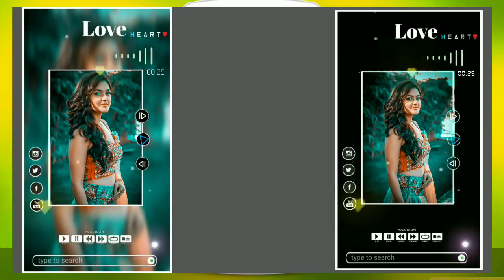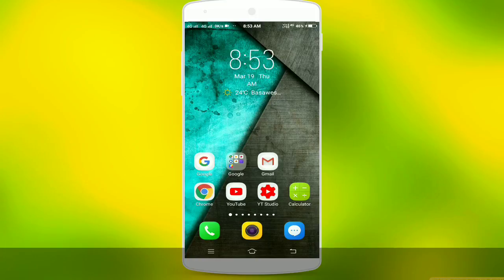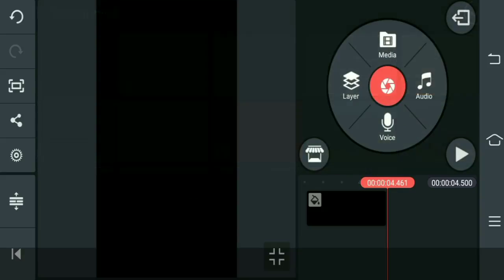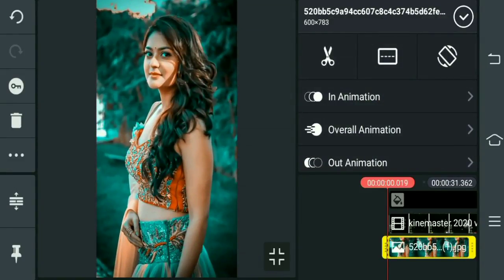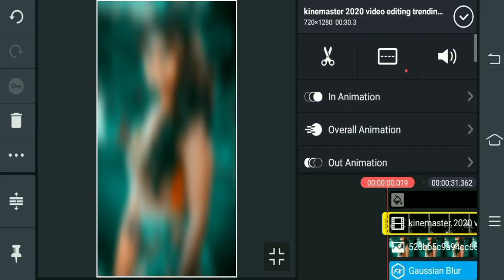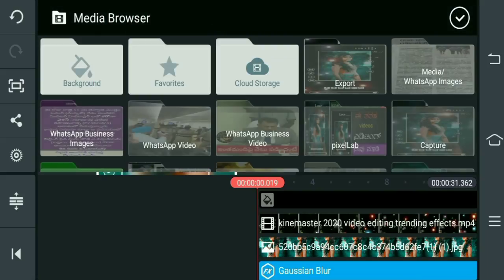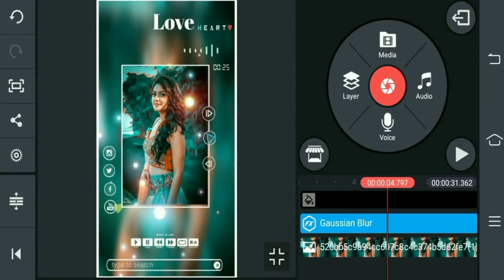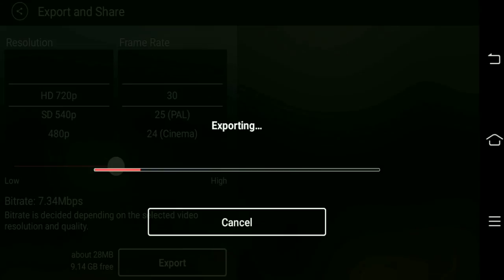kinemaster new 2020 trending status video making Instagram style new fashion !! G tech Kannada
hello friends welcome to G tech Kannada